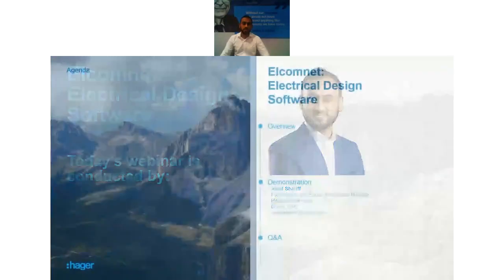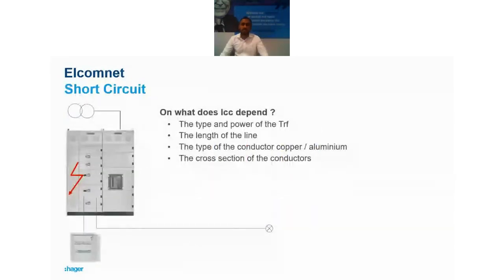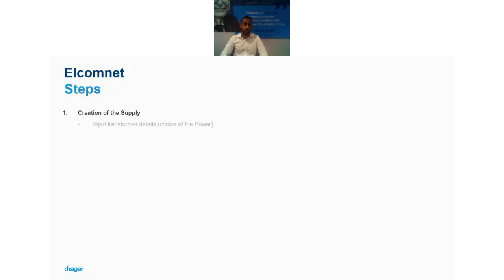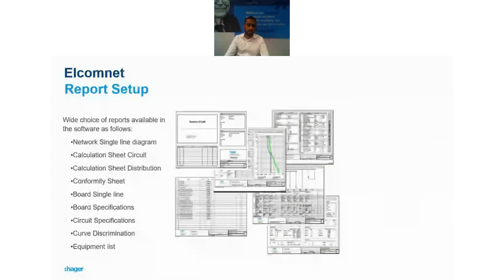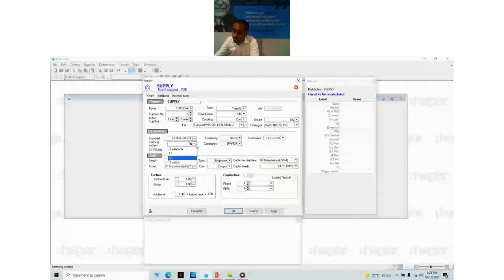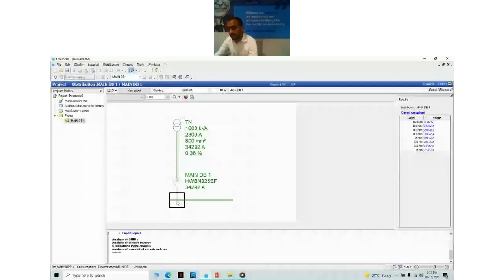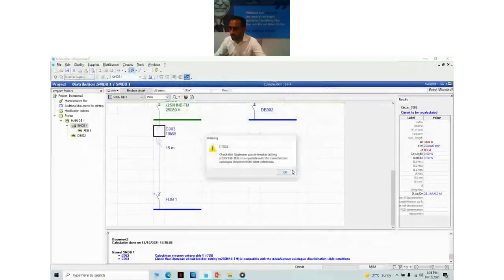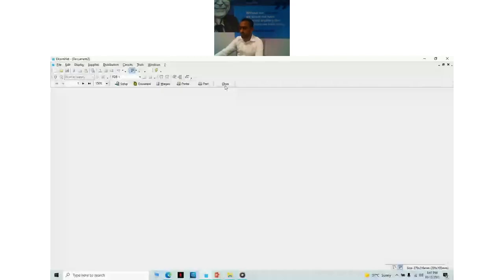Webinar replay: Electrical Design using Elcomnet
In this webinar, our specialist, Asad Shariff, Sales and Prescription Manager engages on the Elcomnet Electrical Design software and what it can offer you.

As specialists in safe and simple electrical installation, not only do we understand a great deal about lowvoltage distribution system planning and tenders, we also know exactly what your day-to-day business looks like.

Our new fully integrated, electrical planning software; elcomnet, allows you to document and design your complex electrical planning projects in an easy-to-use environment.

and register now!